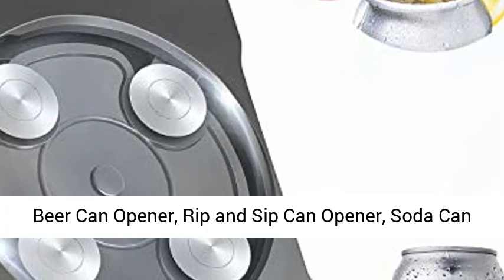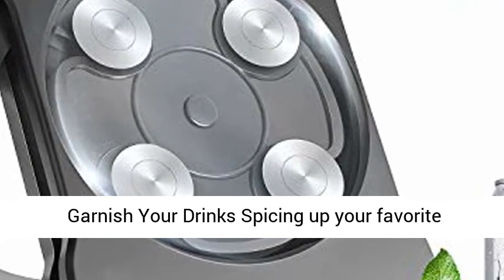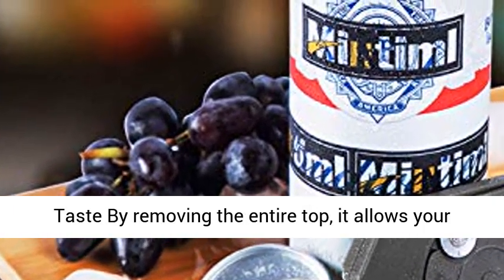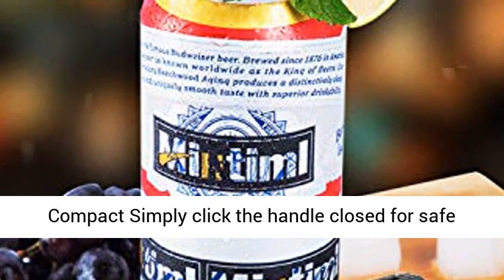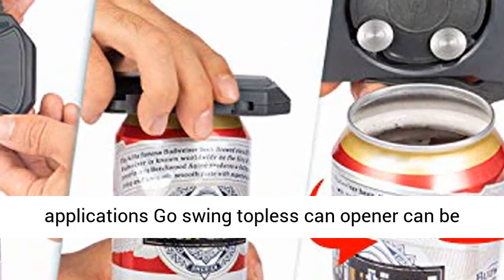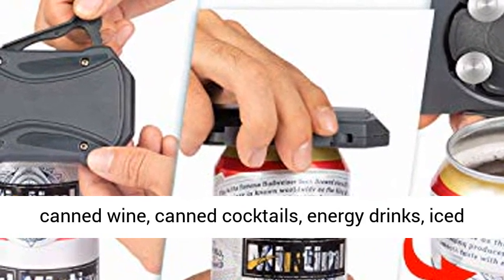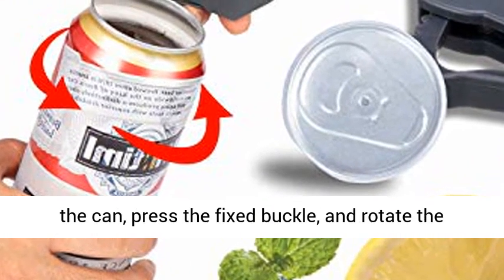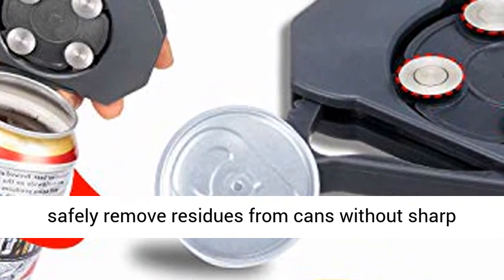Beer Can Opener, Rip and Sip Can Opener, Soda Can Openers Topless Can Opener Can Top Remover, Can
Click here for the best price:

Beer Can Opener, Rip and Sip Can Opener, Soda Can Openers Topless Can Opener Can Top Remover, Can Cutter Go Swing Topless Can Opener, Beer Can Opener that Cuts Open the Top, No Sharp Edge

🍸【Garnish Your Drinks】Spicing up your favorite canned drinks is even easier. Whether you like cocktails or just a little citrus in your beer, we've got you uncovered.
🥂【Enjoy The Full Taste】By removing the entire top, it allows your nose to enjoy the aroma of your beverage. Enhancing the flavor and allowing you to enjoy it as if it were glass.
🥫【Lightweight and Compact】Simply click the handle closed for safe storage and slip the can opener into your pocket to take it anywhere. Drives, bars, parties, etc, can be carried on various occasions.
🍹【Widely applications】Go swing topless can opener can be used on most 8-19 oz beverage cans, works well on most beverage cans including spiked seltzers, canned wine, canned cocktails, energy drinks, iced coffee, soda/seltzer, and much more.
🍺【Easy to Use】There is a fixed buckle next to the draft top beer opener, pull it out, then buckle it to the can, press the fixed buckle, and rotate the flat 360°,finally push lid in. Then you can get a can without top,and the innovative design can safely remove residues from cans without sharp edges